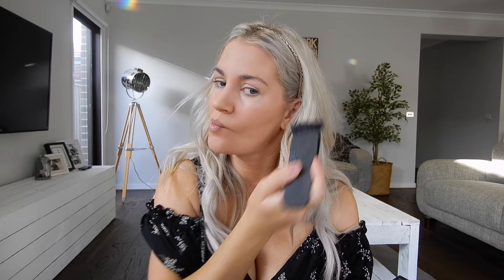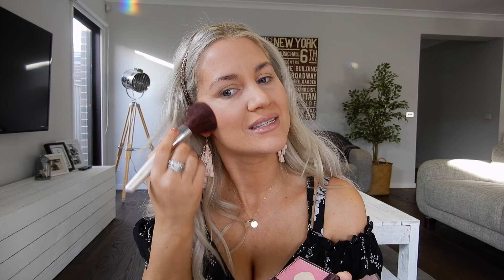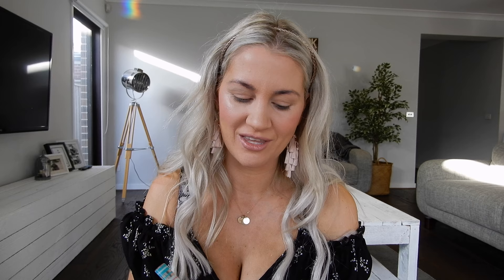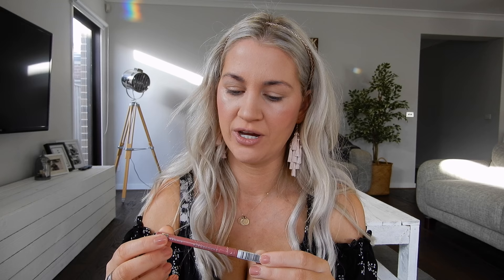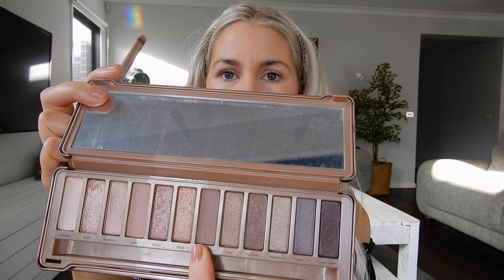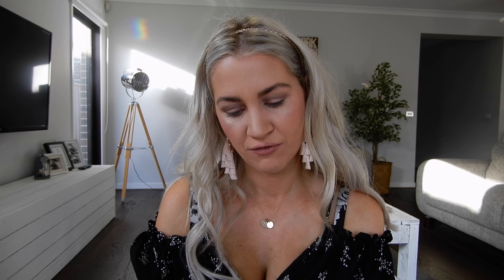10 MINUTE MAKEUP // MOMMY MAKEUP TIPS // CHATTY GRWM // OILY SKIN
Hi guys,

Welcome to my quick and easy all day wearable mummy/ mommy makeup routine. This look is achievable in under 10 minutes and if you follow these easy steps, I'll have you ready and out the door in a jiffy.

The products used today do cater to oily skin but will still give you a gorgeous healthy glow and keep you looking fresh all day long.

xx Jess xx

--PRODUCTS--

LUCAS' PAWPAW OINTMENT
L'OREAL Infaillible Mattifying Primer
ESTEE LAUDER Double Wear Stay-in-Place Makeup 3W1 Tawny
MAYBELLINE SuperStay Better Skin Concealer 02 Light
AUSTRALIS Fresh & Flawless Pressed Powder, Deep Natural
AUSTRALIS AC ON TOUR Contouring & Highlighting Kit
AUSTRALIS Show Some Cheek Blush, Cameo
MAC Mineralize Skinfinish Highlighter, Soft & Gentle
RIMMEL LONDON Exaggerate lip Pencil, 063 East End Snob
MAC Satin Lipstick, Brave
URBAN DECAY Naked 3 Eyeshadow Palette, Nooner and Buzz
ESSENCE Eyebrow Pencil, Blonde
RIMMEL LONDON Volume Colourist Mascara, 001 Black